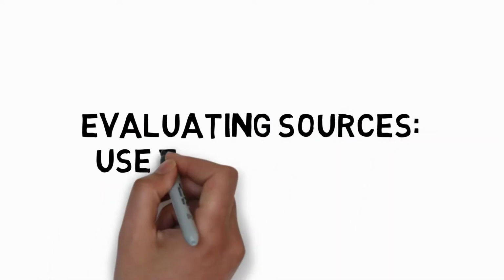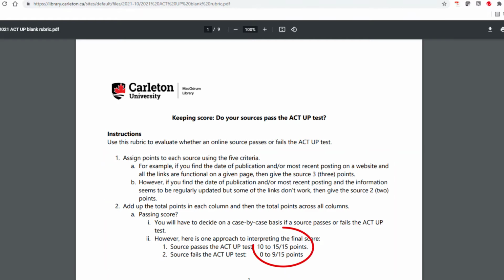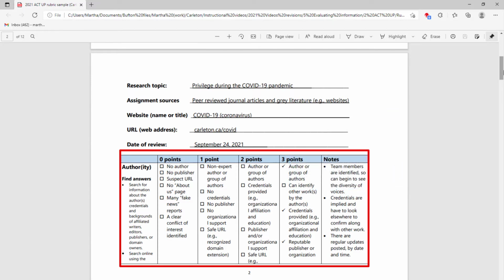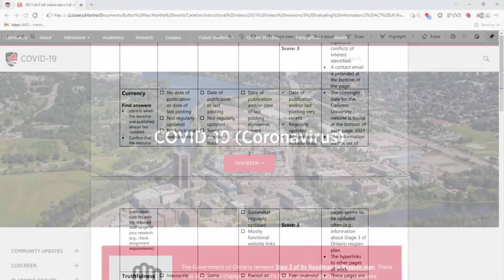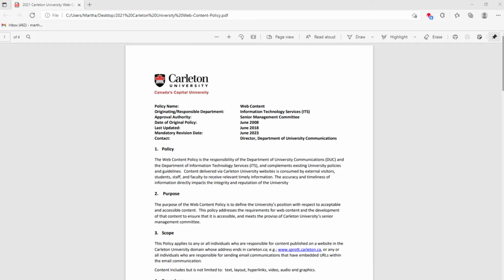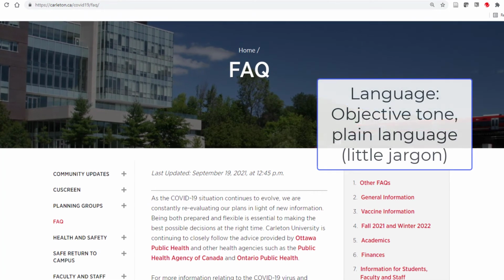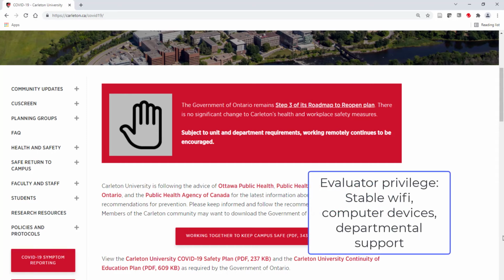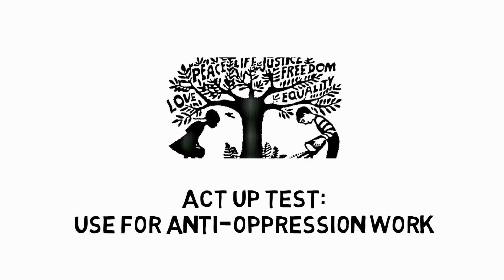Part II Evaluating sources Use the ACT UP test rubric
Part II of this two-part video demonstrates how to evaluate a source using the ACT UP rubric.